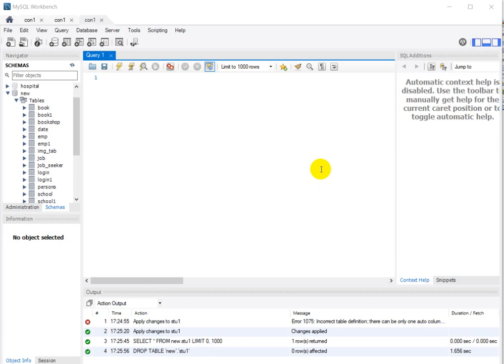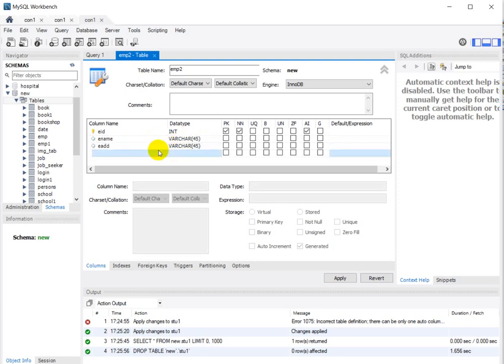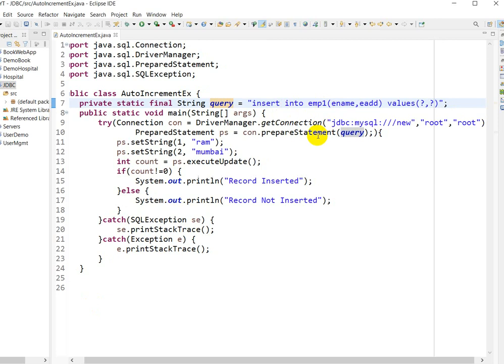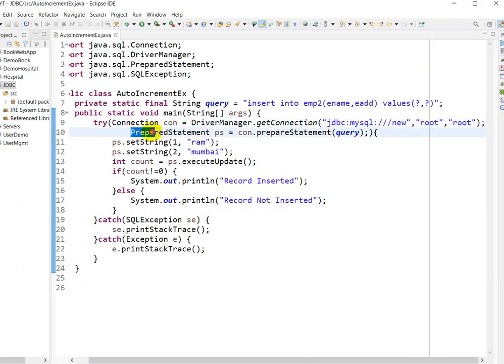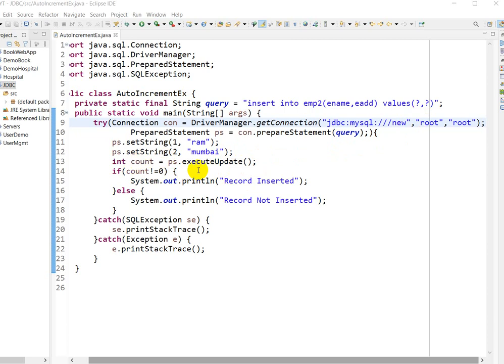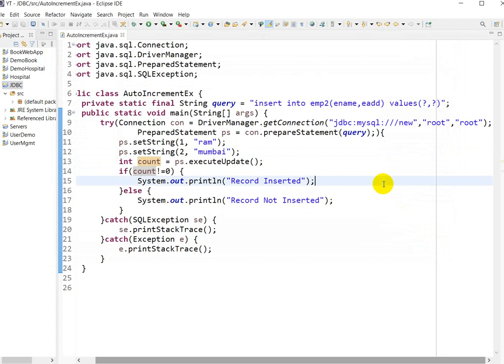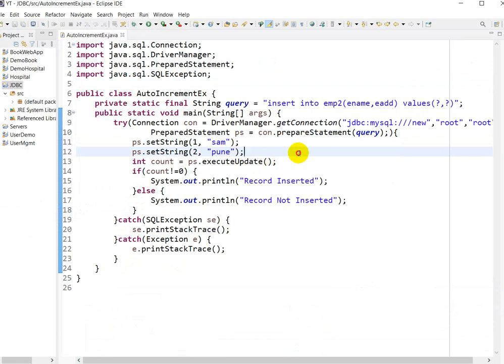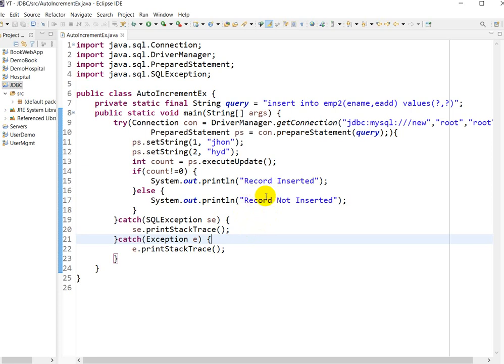jdbc insert into database with auto increment field of mysql | realNameHidden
working with auto increment of mysql in JDBC
jdbc insert into database with auto increment field of mysql

jdbc
jdbc in java
jdbc connection in java
what is jdbc
jdbc connector
jdbc connection
jdbc driver
jdbc architecture
jdbc tutorial
jdbc drivers
which packages contain the jdbc classes
mysql jdbc driver
prepared statement in jdbc
jdbc api
jdbc driver types
jdbc connection steps
types of jdbc drivers
jdbc program in java
java jdbc connection
statement in jdbc
resultset in jdbc
jdbc tutorialspoint
oracle jdbc driver
jdbc driver download
oracle jdbc driver oracledriver
jdbc steps
sun jdbc odbc jdbcodbcdriver
jdbc connection in java example
jdbc example
jdbc program
jdbc connectivity in java
type 4 jdbc driver
jdbc connectivity
jdbc template
jdbc durga sir
jdbc telusko
jdbc in java durga sir
jdbc durgasoft
jdbc ratan
jdbc durga
jdbc  durgasoft
java jdbc  durgasoft
jdbc  durga
jdbc  naveen reddy
jdbc telusko
telusko learnings jdbc
jdbc natraj sir
jdbc  nagoor babu
durgasoft jdbc
jdbc saurabh shukla
telusko jdbc
jdbc in hindi
durgasoft jdbc videos
jdbc durga sir
luv2code jdbc
jdbc tutorial durga
durgasoft jdbc durga sir
jdbc tutorial durgasoft
jdbc by naveen
durga jdbc
jdbc in java saurabh shukla
jdbc java brains
durga sir jdbc